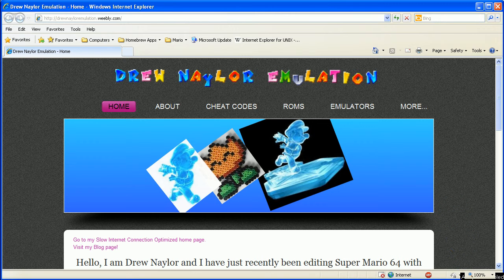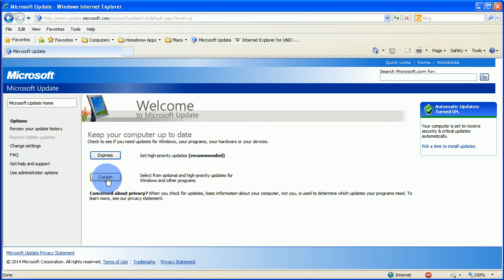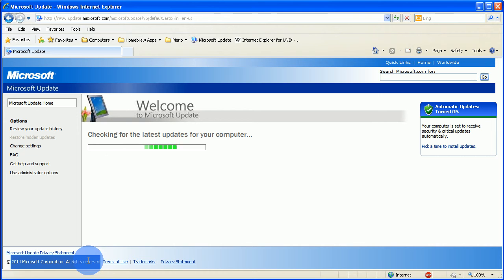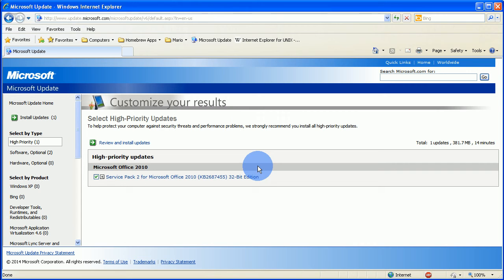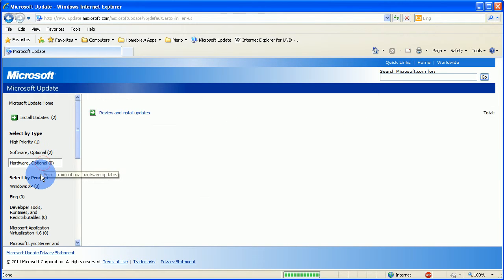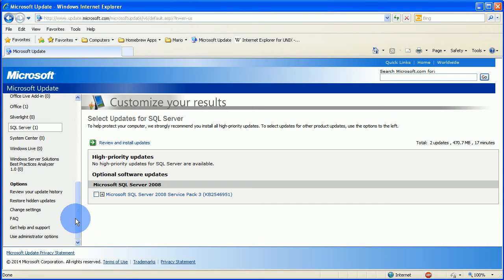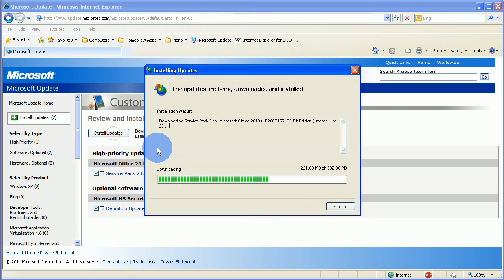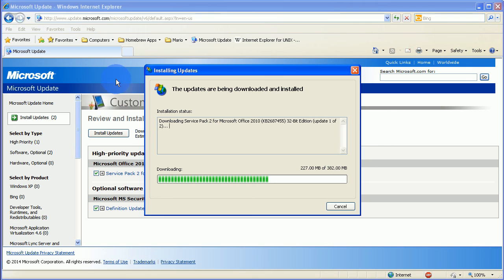Microsoft Update 2014 Part 1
This is what Microsoft Update looked like for Windows XP. Part 1. Please watch it at 720 HD resolution for best results.

Update 11/27/2018: Annotation at 1:21:
"*2014"

Edit 9/26/2020: Playlist description copied here:
Here's what the Windows Update website looked like on January 5, 2014, when run on Windows XP.